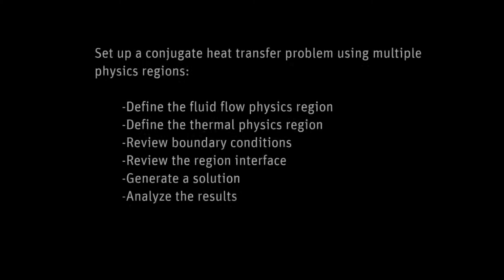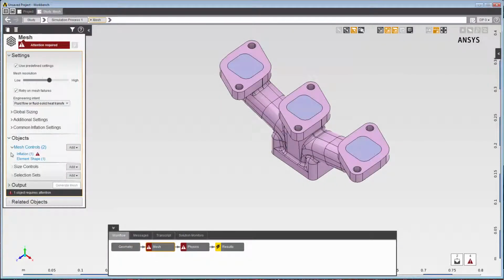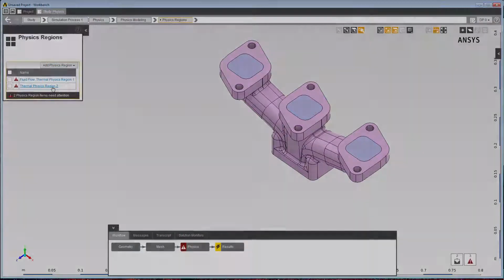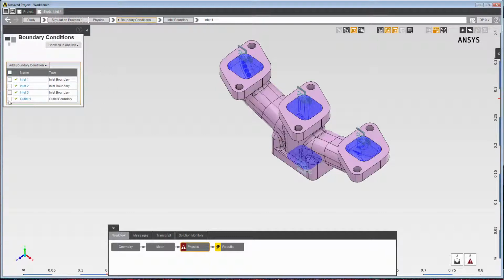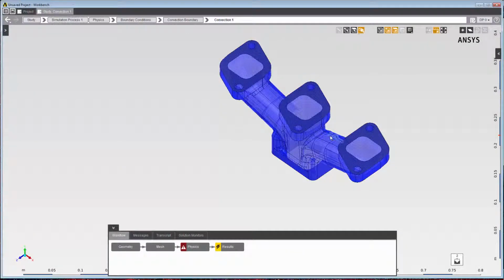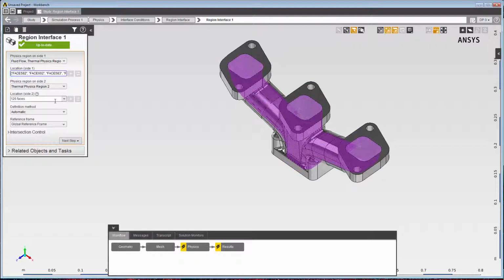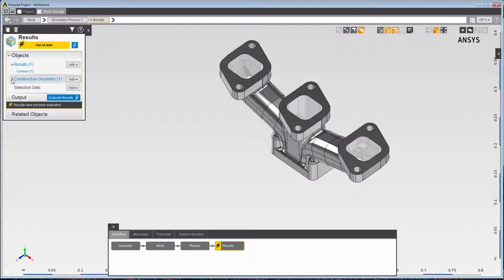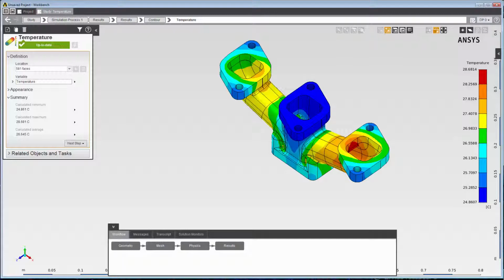ANSYS 170 fluid solid heat transfer